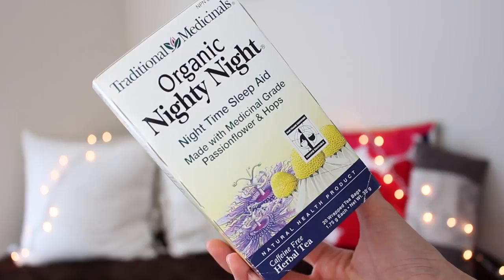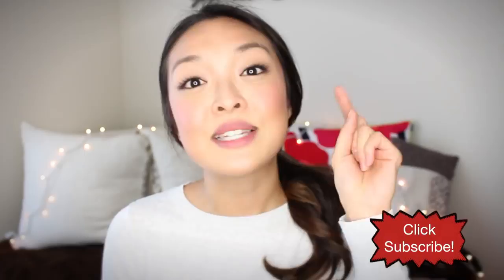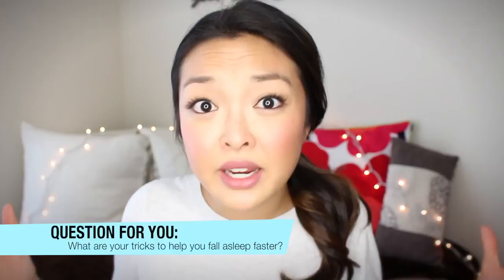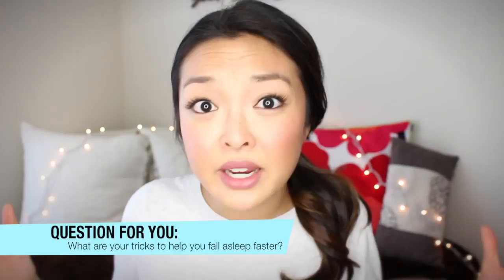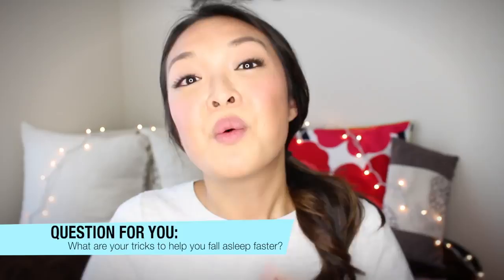HOW TO: Fall Asleep Fast!